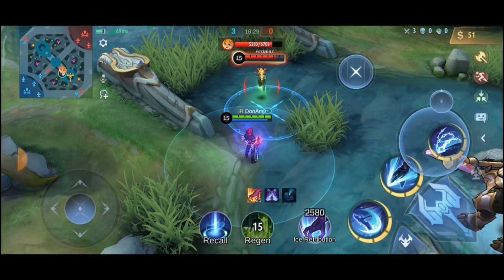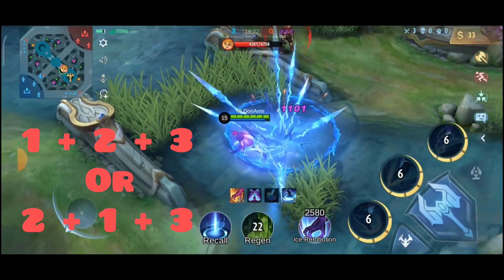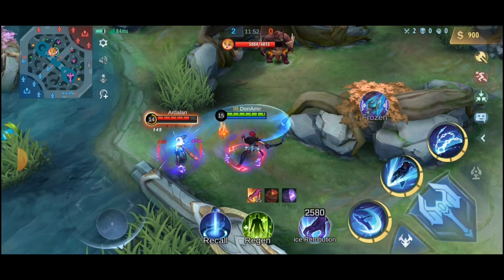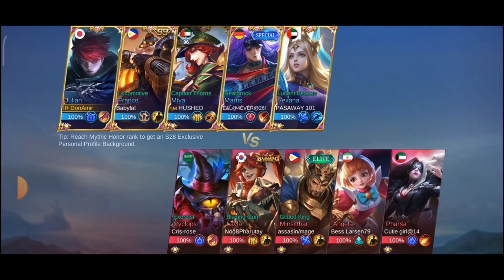How To Play Julian (build and emblem)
song :
0-2:12 intro by jeff kalle
2:12-6:12 mystic by jeff kalle
6:12-10:30 cicuit by jeff kalee
FREE Mobile Legnds GEM
Soon

Gamine
ML
MLBB
Mobile Legends
Mobile Legends: Bang Bang
Guide
Tutorial
Tips
Tricks
Top
Global
Mythical Glory Rank
Pro
Wtf
Pew
Moments